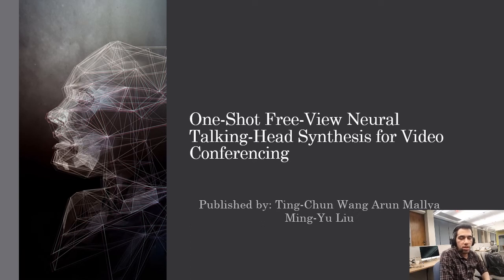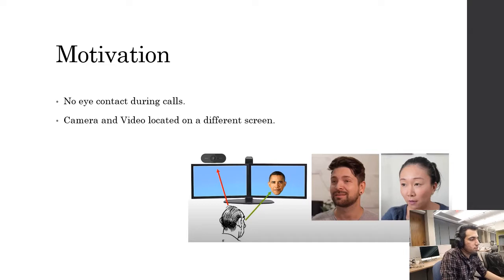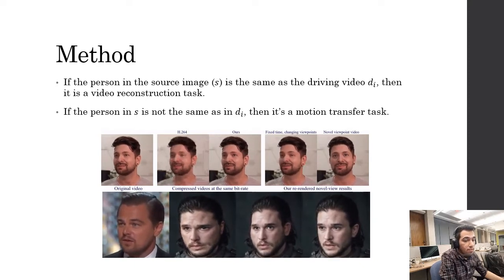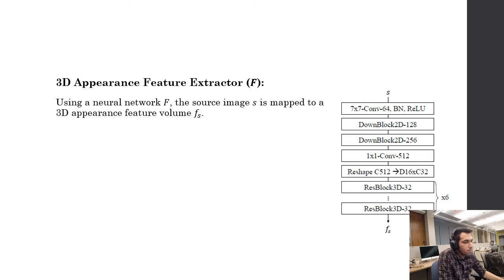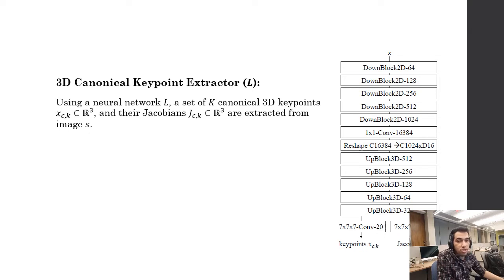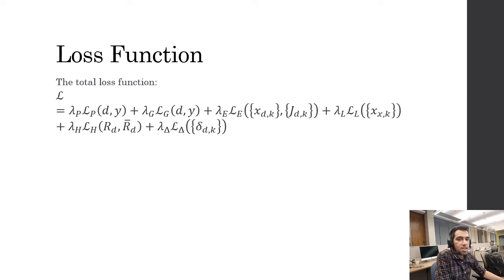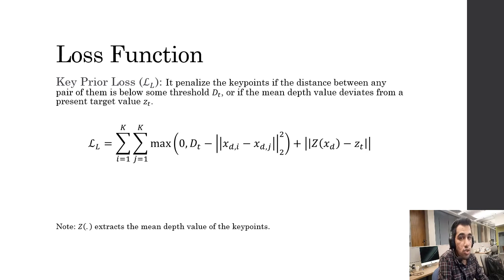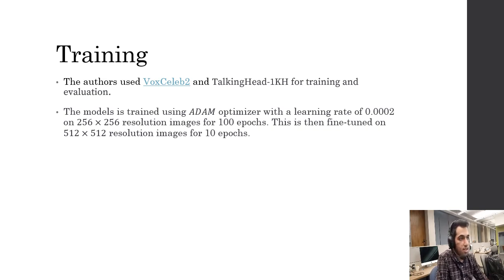Paper Explained: One Shot Free View Neural Talking Head Synthesis for Video Conferencing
📝 The paper "One-Shot Free-View Neural Talking-Head Synthesis for Video Conferencing"